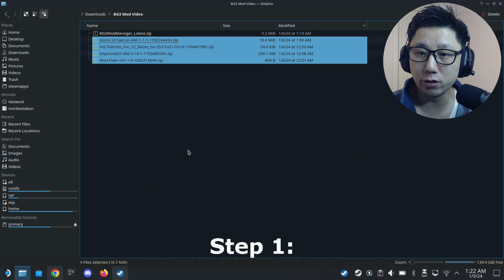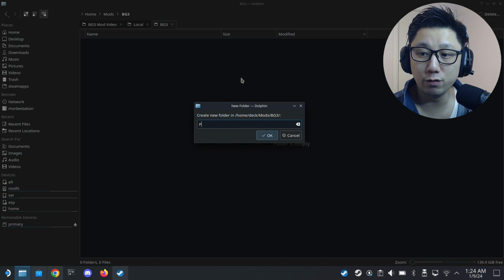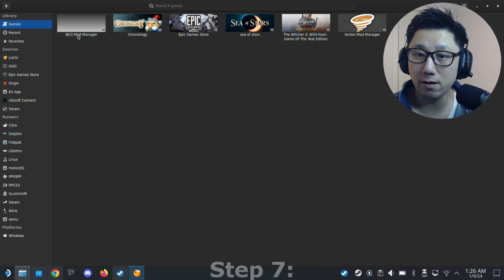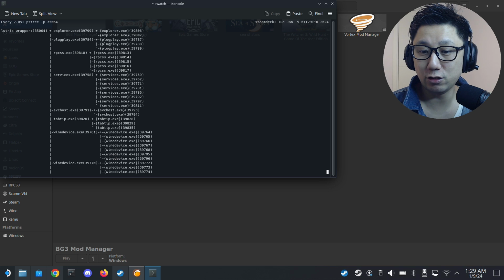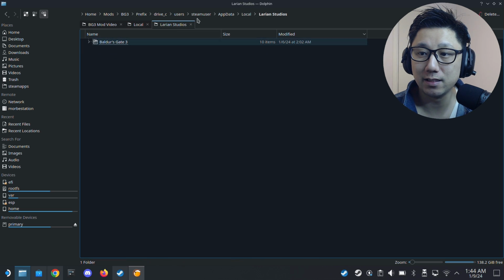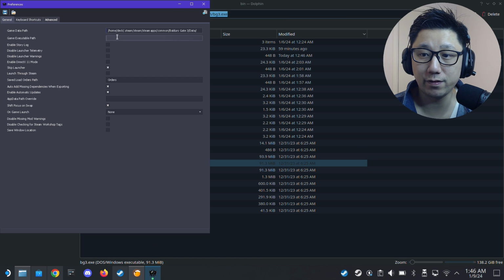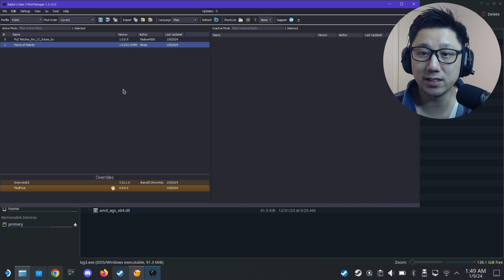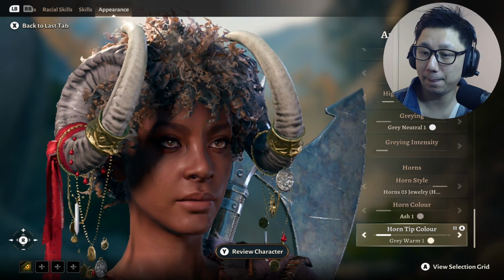Mod BG3 on Steam Deck (Baldur's Gate 3 Steam Version) | BG3 Mod Manager Tutorial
Finally I got Baldur's Gate 3 on Steam so I can show you guys how to mod it on Steam Deck SteamOS. Thanks to my friend SneakySnake for sharing his Steam Library to me! Now, Let's Mod the Steam Version of BG3 on Steam Deck SteamOS!

Paste this in Konsole if you want to see the progress of .Net 4.7.2 installation: watch pstree -p $(ps -ef | awk '/lutris-wrapper/&&/winetricks/&&!/awk/{print $2}')

0:00 Intro
0:28 Support ME!
1:27 Step 1: Download BG3 Mod Manager
2:03 Step 2: Install Lutris from Discover Software Center
2:20 Step 3: Play BG3 at least once on the Steam Deck
3:22 Step 4: Create Your Folders
4:10 Step 5: Extract BG3ModManager_Latest.zip
4:44 Step 6: Install BG3 Mod Manager with Lutris
5:54 Step 7: Install .Net 4.7.2
9:39 Step 8: Link your BG3 Directory
10:31 Step 9: Setup BG3 Mod Manager
13:19 Step 10: Import your Mods to BG3 Mod Manager
14:52 Step 11: TEST TIME
17:32 Funny Stuff